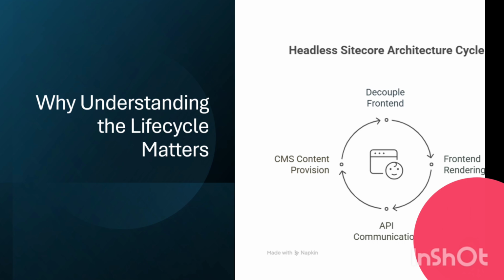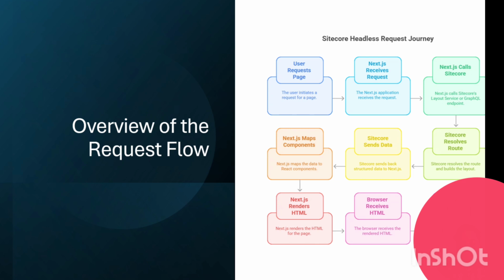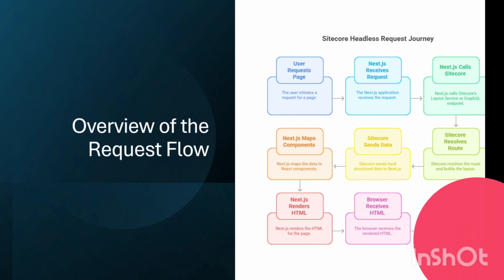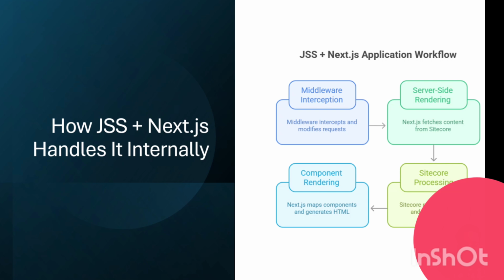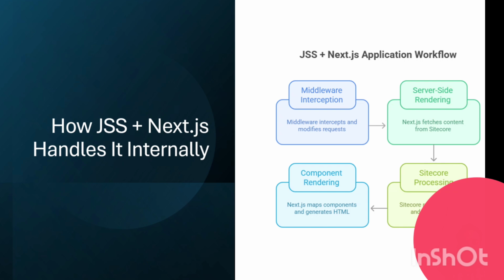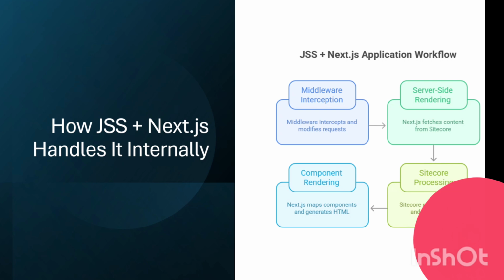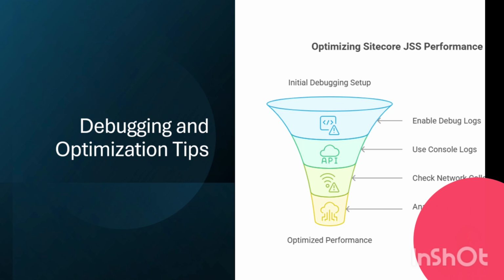Ever Wondered How Sitecore Headless Really Works? 🤔 | Complete Request Lifecycle Explained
Welcome back to DebugSitecore 👋

In this video, we’ll deconstruct the complete request lifecycle of a Sitecore Headless application built with JSS and Next.js — from browser to backend and back! 🚀

You’ll learn:
🔹 What happens when a user requests a page in a headless Sitecore setup
🔹 How Next.js interacts with Sitecore via Layout Service and GraphQL
🔹 Role of middleware, getServerSideProps, and the component factory
🔹 How Sitecore resolves routes, applies personalization, and sends JSON layout data
🔹 Pro debugging tips using DEBUG=sitecore-jss:* and Vercel logs

By the end, you’ll clearly understand the entire flow of a headless request — and how to debug performance or rendering issues like a pro 💪

📍 Perfect for developers working with:

Sitecore XM Cloud

Sitecore JSS

Next.js Headless Implementations

sitecore headless,
sitecore jss,
sitecore next.js,
sitecore xm cloud,
sitecore headless tutorial,
sitecore request lifecycle,
jss next.js tutorial,
sitecore layout service,
sitecore graphql,
sitecore headless explained,
debugsitecore,
headless cms sitecore,
nextjs sitecore integration,
sitecore developer tutorials,
headless architecture sitecore